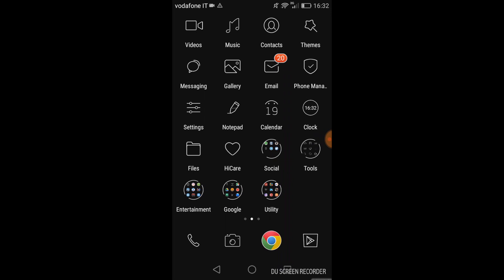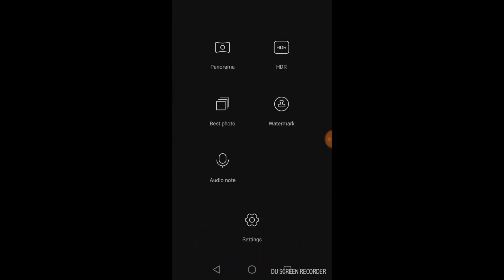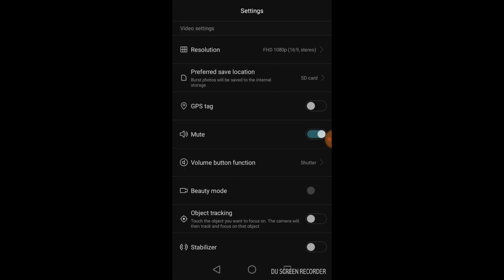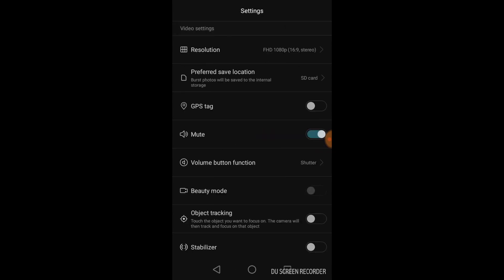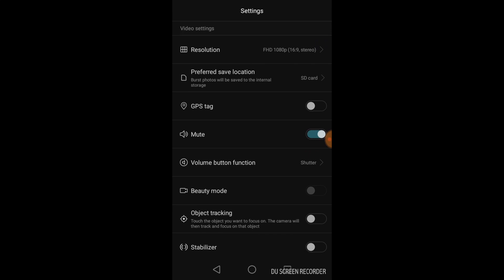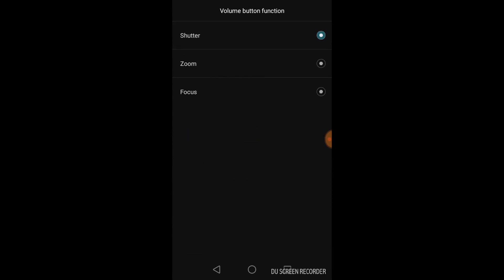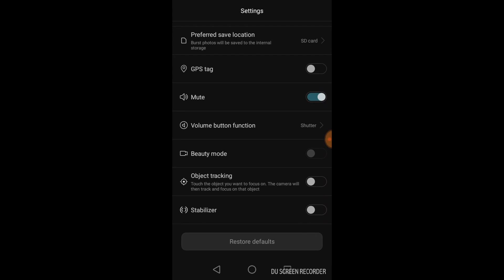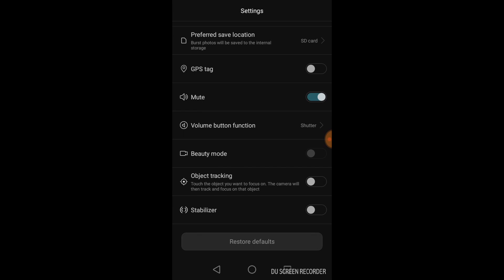How to make great videos with your Android phone